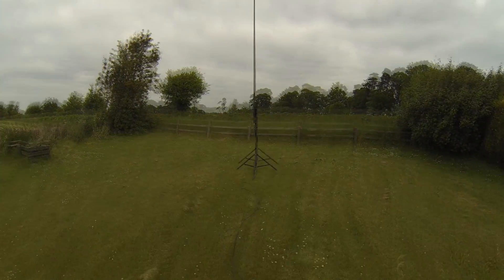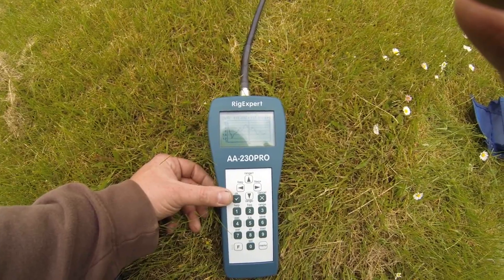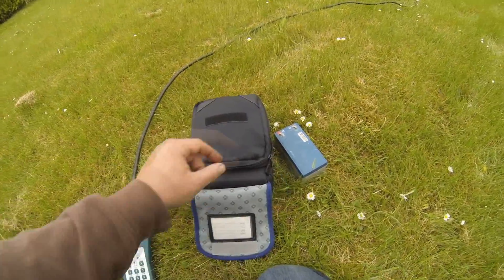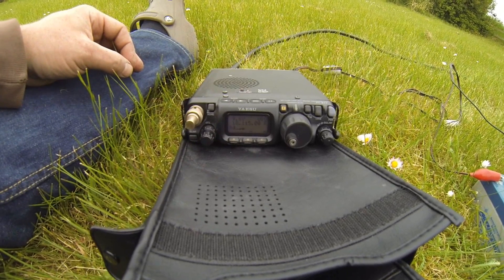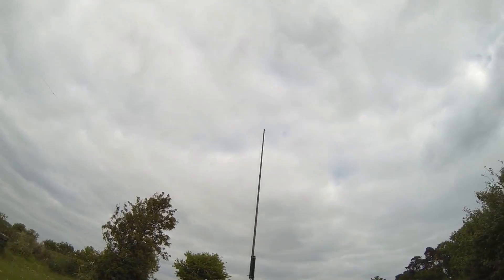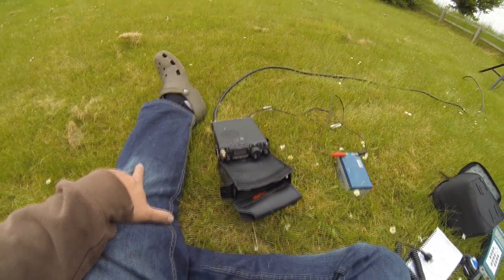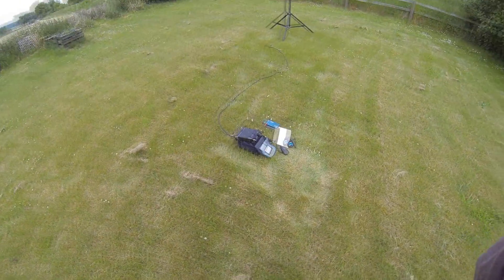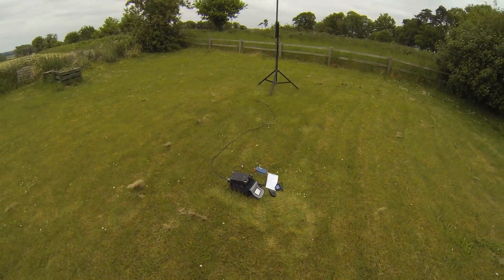Green Antenna Recieve Portable Tripod Test Snippet/Mashup - M0VST [HD)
Hey all
I wasn't going to post this footage but its easy to show you rather than tell you and you take my word for it.
The received audio is down vs all other mono banders on their respective bands as you'd expect, the received signal strength is also down versus the dipoles on non resonant bands but I think some of that comes down to ASL and the angle of the dangle.
This is were this antenna is more useful, the RX is down on there other antennas but you cannot transmit say on 12m on my 40m/80m dipoles.

Quite a compromise but well workable for a quick makeshift portable antenna.

73 de Mark - M0VST